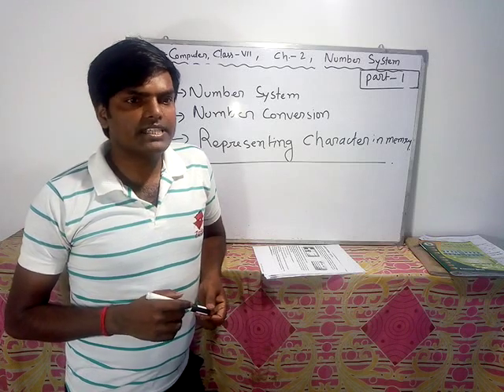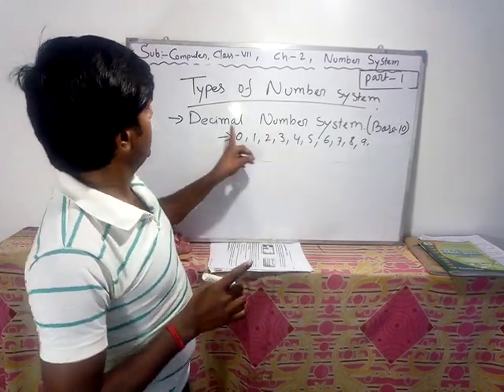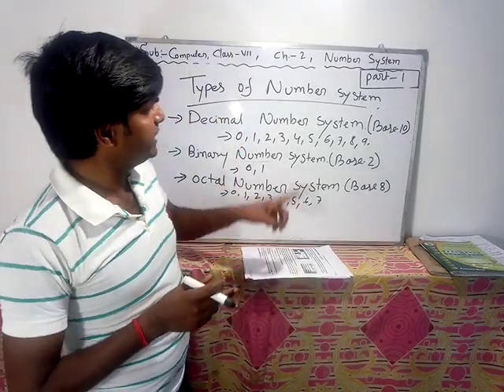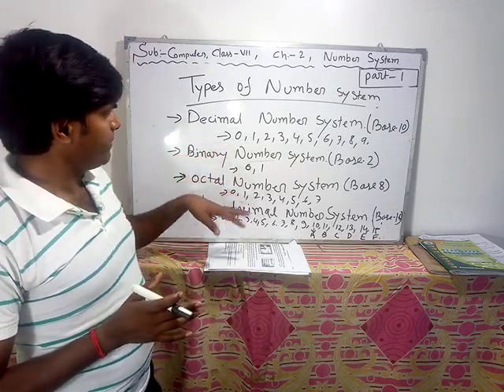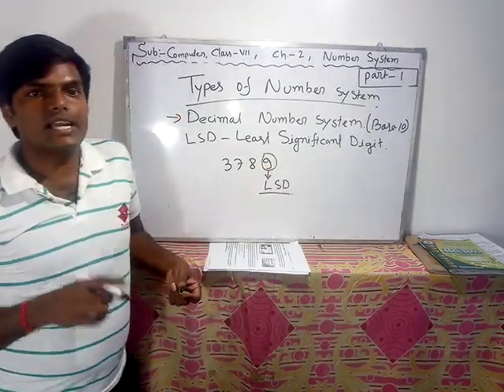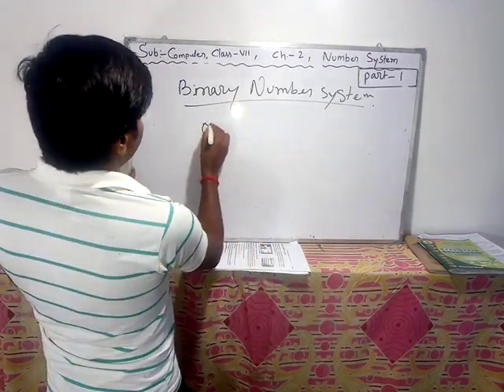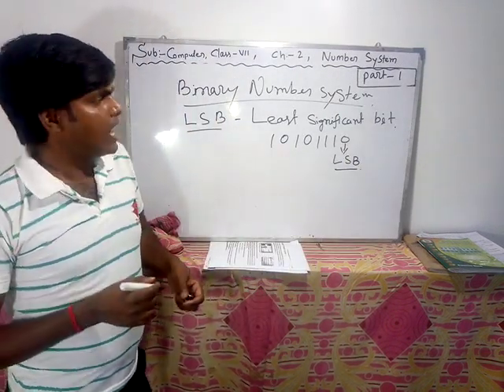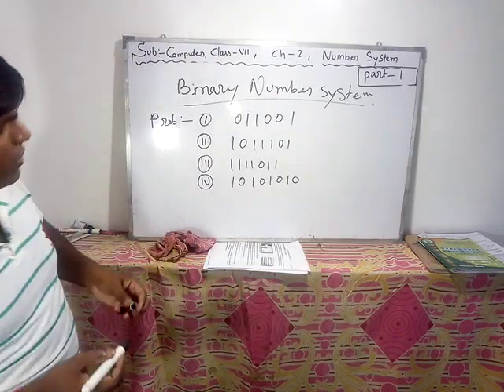Sub:-Computer, Class-7, Ch.-2, Number System (Part-1)